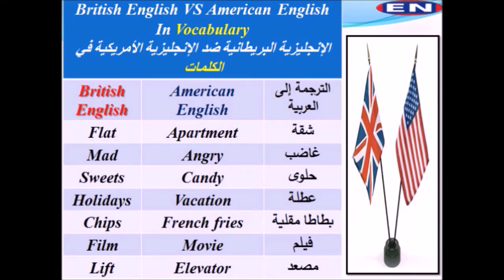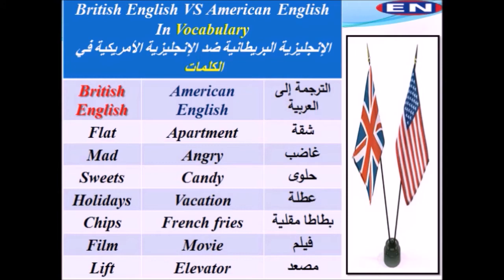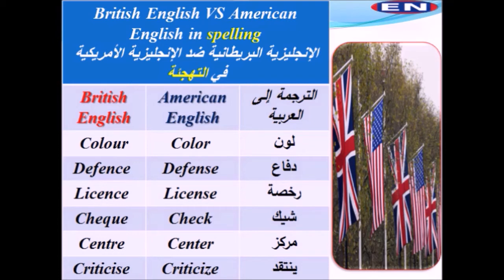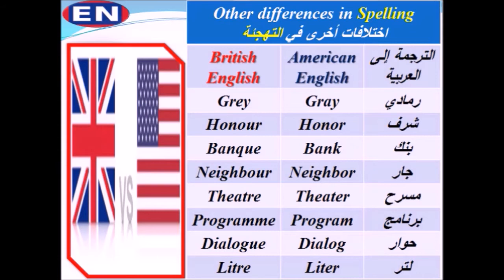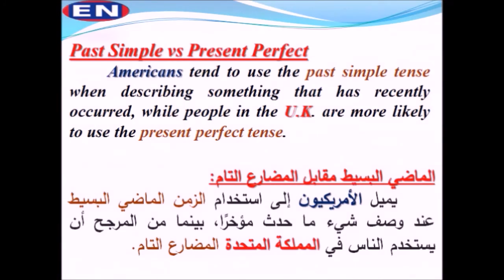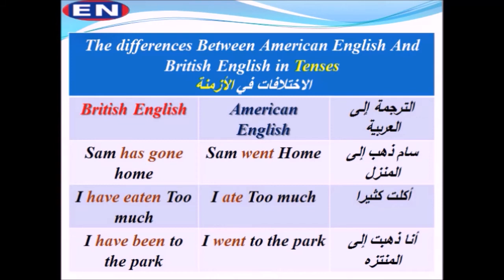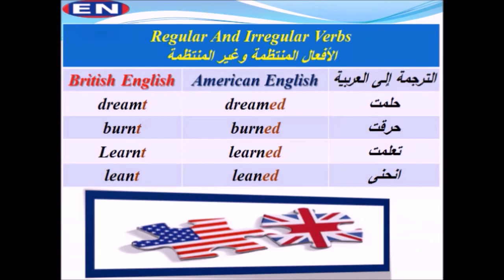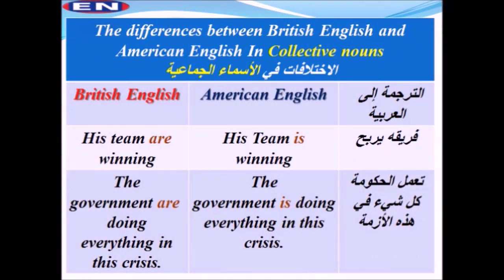Lesson15: British English Vs American English مقارنة بين الإنجليزية البريطانية والإنجليزية الأمريكية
درس اليوم مهم جدا، ويجب على محبي اللغة الإنجليزية معرفة بأن هنالك اختلافات بين الإنجليزية البريطانية والإنجليزية الأمريكية في عديد من الجوانب مثل الكلمات، التهجئة، حروف الجر، الأزمنة، والأفعال المنتظمة وغير المنتظمة، إلى جانب الأسماء الجماعية.
لينتهي الفيديو ككل مرة بقول نستخلص منه العبرة ويلهمنا لتعلم العديد من اللغات الأجنبية.
الكلمات الرئيسية: مقارنة- الإنجليزية البريطانية- الانجليزية الأمريكية.